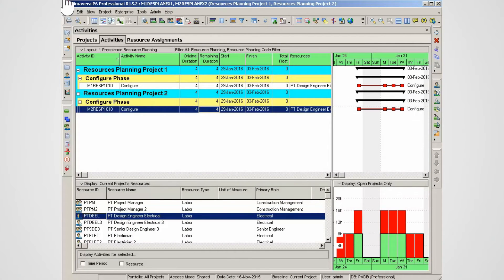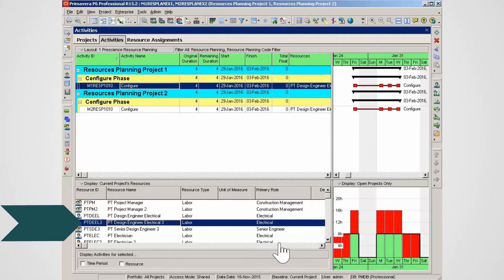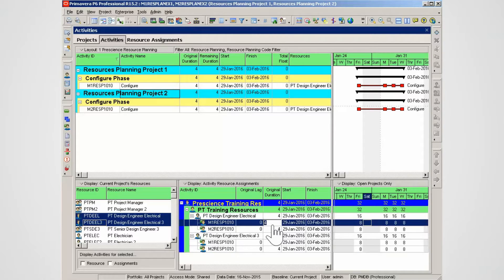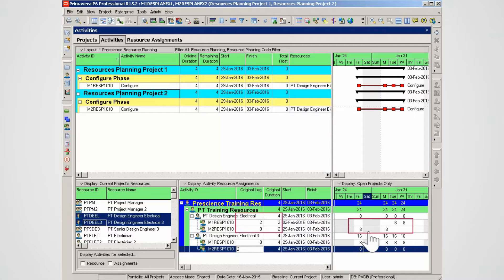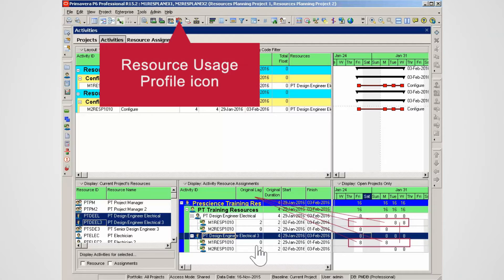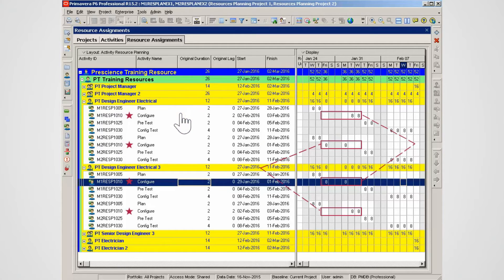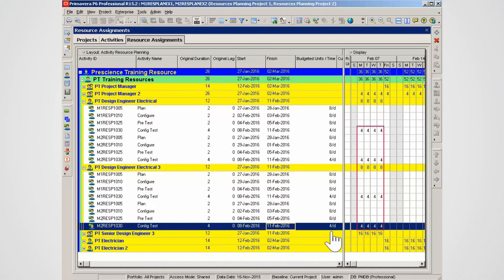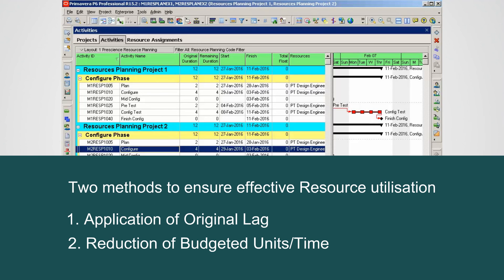Primavera P6 Learning Bite 9 - Resource Planning in Spreadsheet View (Professional Client)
A micro video tutorial guiding you through Resource planning using spreadsheet views in Oracle Primavera P6 (Professional Client).

ABOUT US:
Prescience Technology is an Oracle Primavera Specialized Platinum Partner. We are the leading provider of Primavera P6 classroom training and eLearning in Australia.